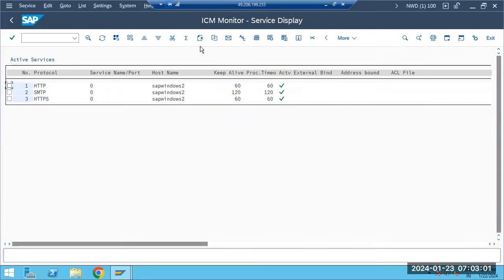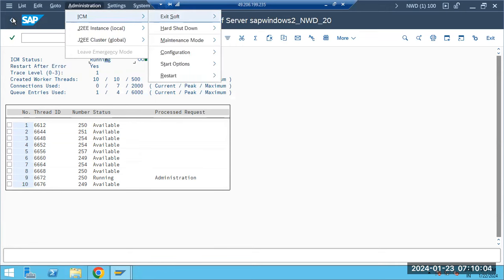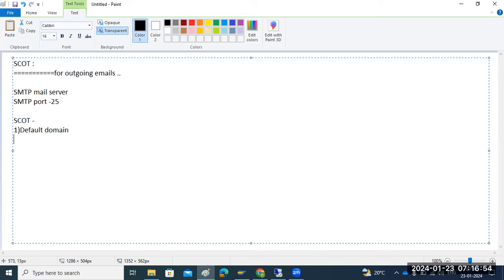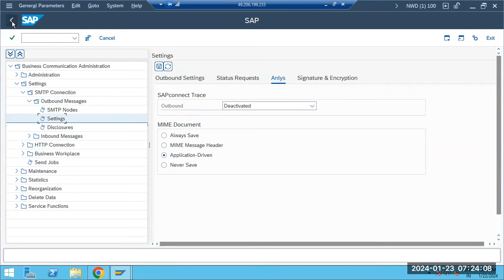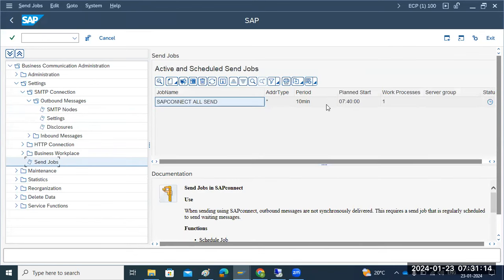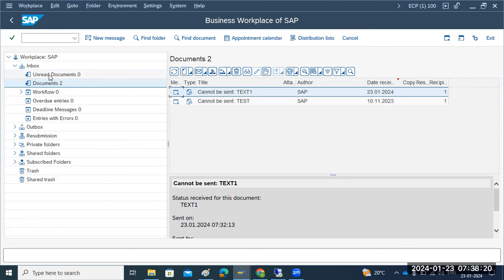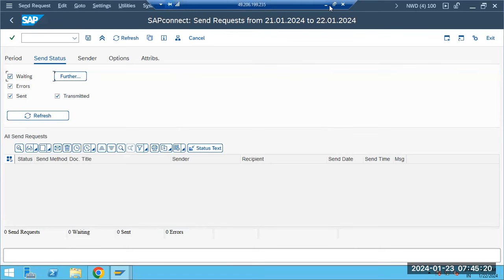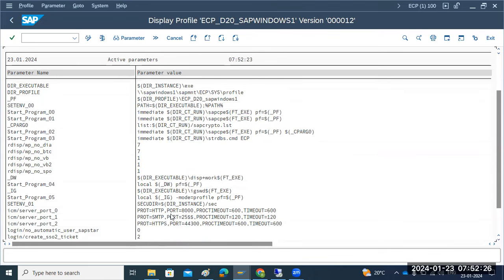SAP SCOT CONFIGURATION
You are working in a manufacturing  department with a pharmaceutical company running SAP, you got an alert notification that some stocks are falling short and need to be restocked ASAP. You are to create a purchase order (PO) and send directly to the vendors. This is where SCOT comes to play, allowing you to send the purchase order via email to the vendors automatically while still being confined to the SAP environment. SCOT is an SAP connect administration tool for sending mails, text messages, fax across both external and internal communication platforms. This post takes you through a step by step process of configuring internet mails to serve purposes such as the scenario painted above or any other ones

Prerequisites required for the configuration of SCOT (E-mails, Faxes, SMS, etc.):

SMTP(Simple Mail Transfer Protocol) mail server domain name and IP address
SMTP(Simple Mail Transfer Protocol) port number (Usually 25 or 26)